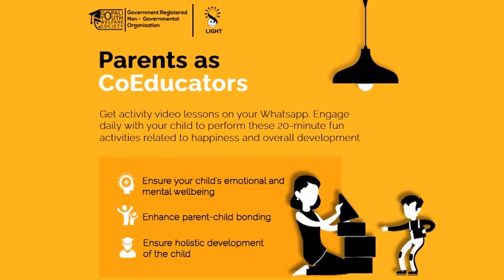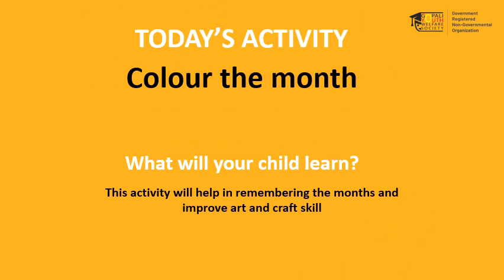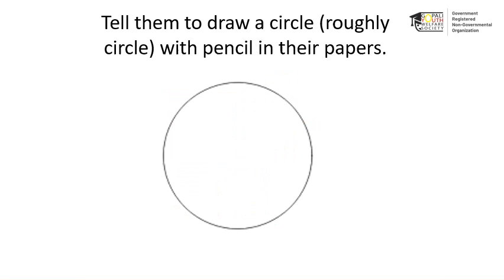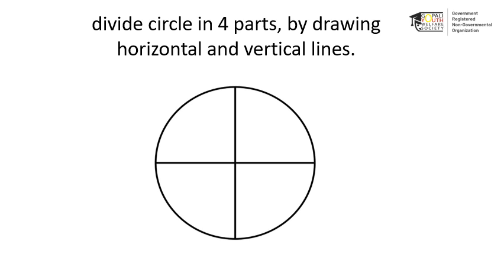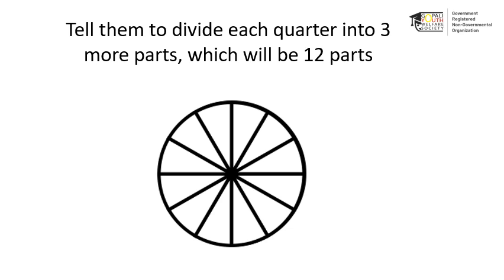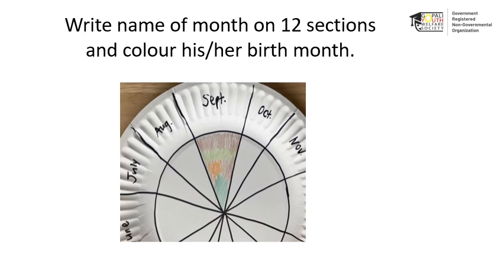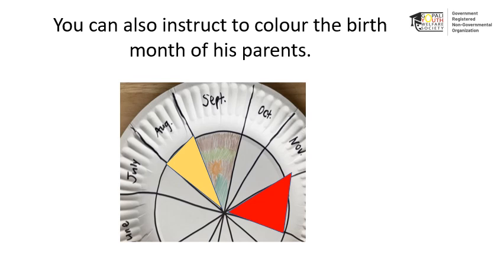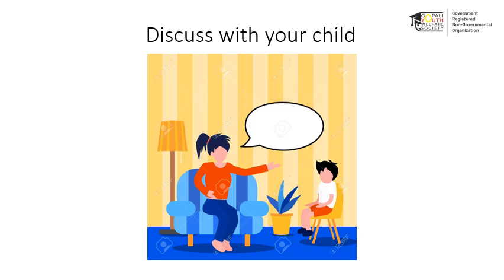Day 8 | Colour the Month (English) | Class UKG, 1, 2